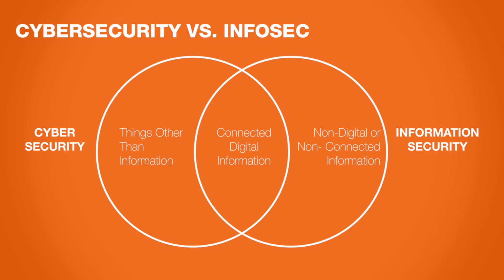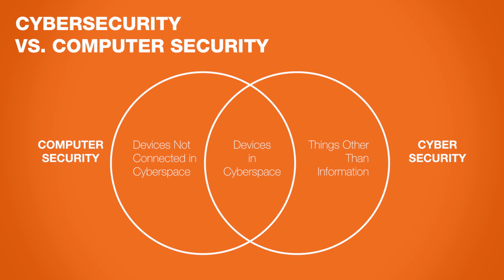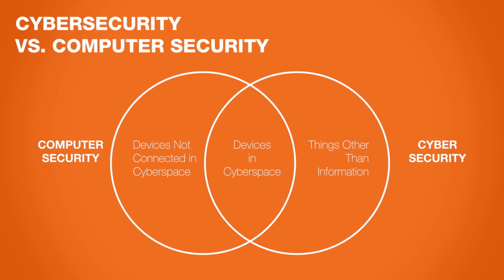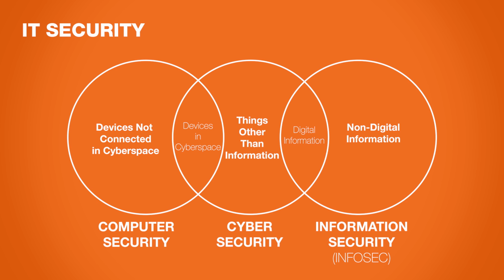01 Unit V3 - Cybersecurity vs InfoSec.mp4